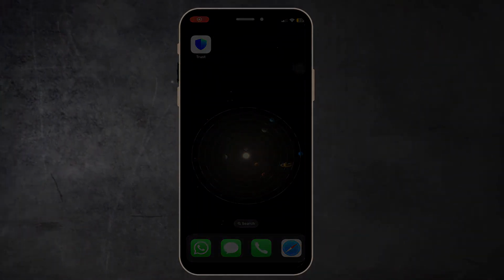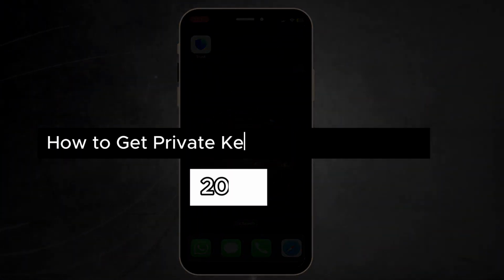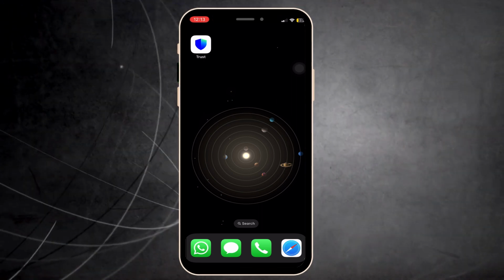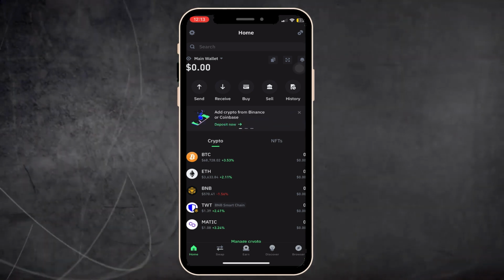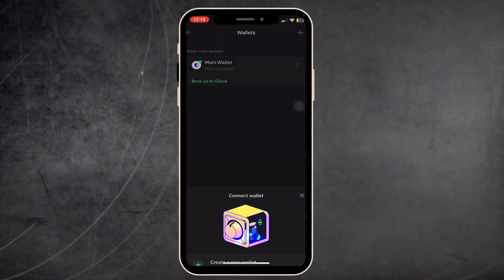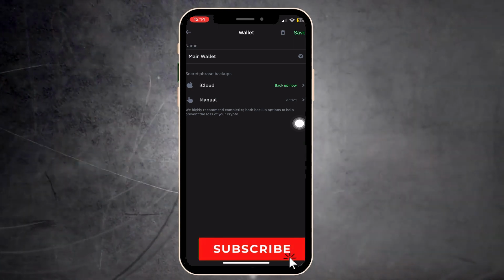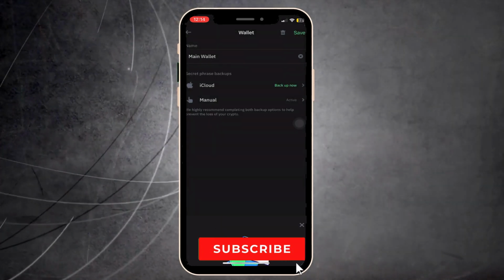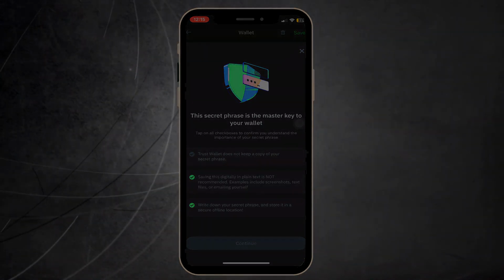How to Get Private Key from Trust Wallet 2023? Find Private Key on Trust Wallet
🚀 Looking to access your private key on Trust Wallet for added security and control? This guide provides step-by-step instructions on how to retrieve your private key from Trust Wallet in 2023. Learn about the importance of private keys and how they enable you to maintain full control over your cryptocurrency assets. Discover the steps to locate and export your private key within the Trust Wallet app, ensuring that you have a backup in case of emergencies or device loss. Follow the detailed instructions and safety precautions to safely export your private key without compromising your wallet's security. Gain peace of mind knowing that you have full control over your crypto assets with access to your private key. Don't risk losing access to your funds – learn how to retrieve your private key from Trust Wallet today!

1. My Video Maker

(Ad) The Best Tool for Creating an LLC 🏆 ZenBusiness

2. My Scripts Writer